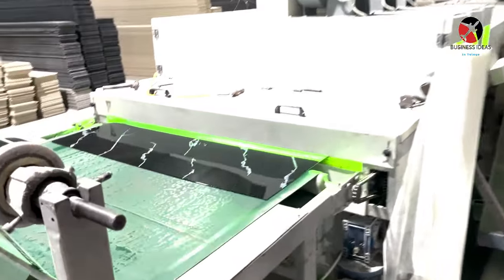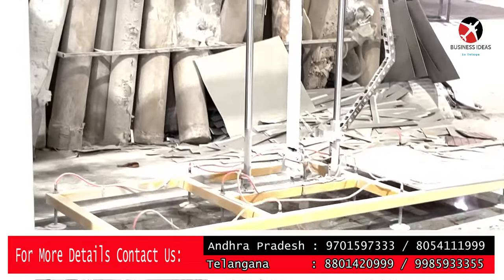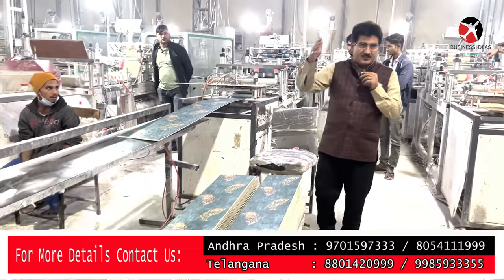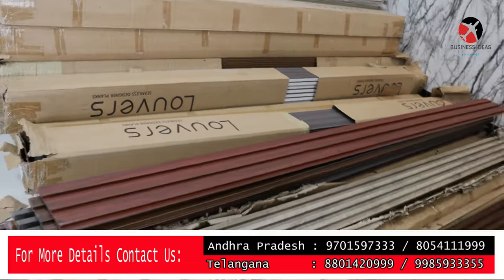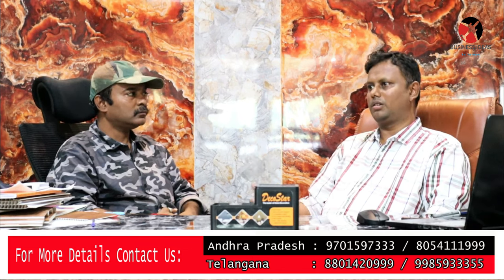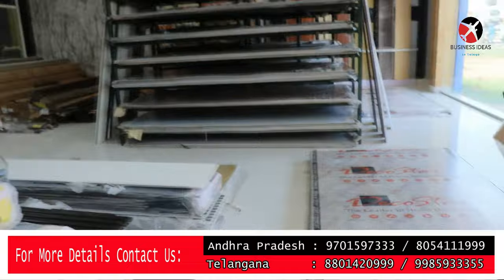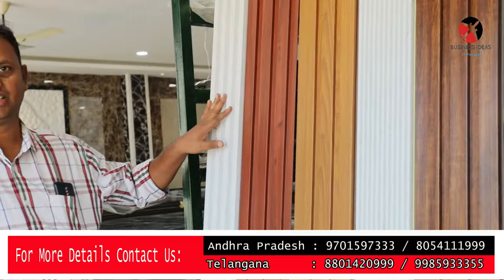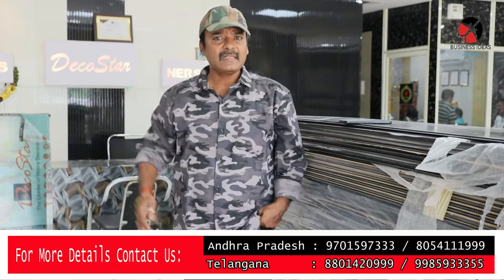బిజినెస్ ! Small business ideas! New business idea's! business ideas ! Low Investment Business Idea